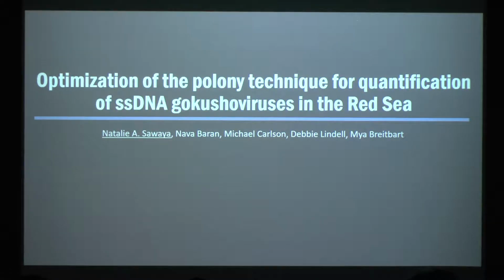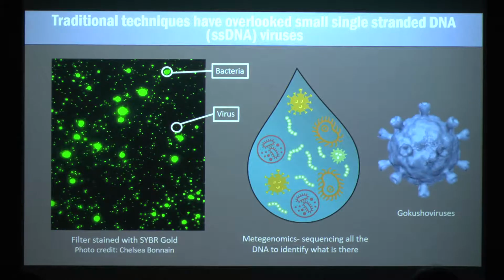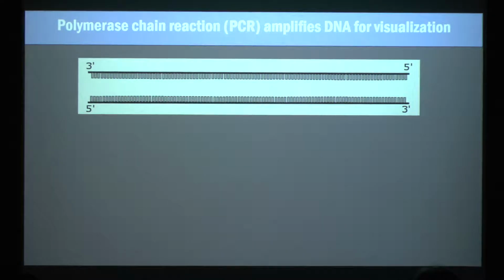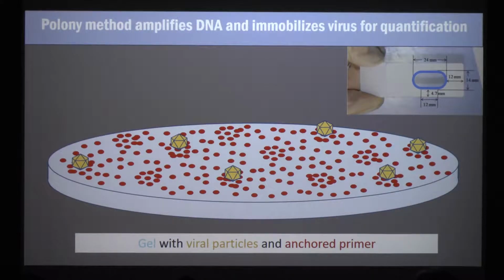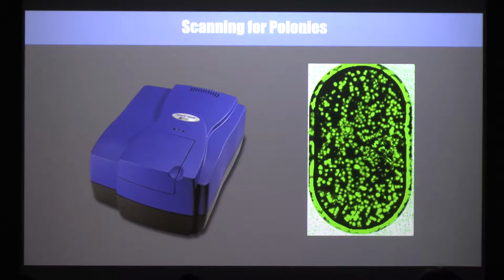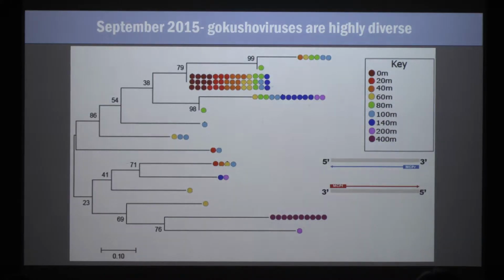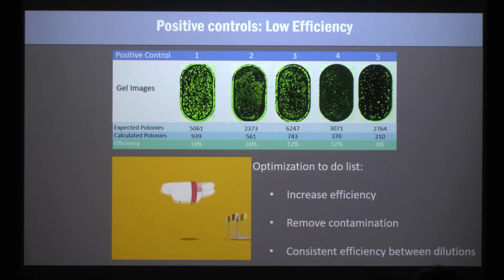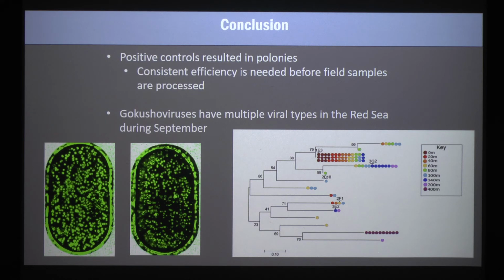Natalie Sawaya, USF College of Marine Science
Optimization of the polony technique for quantification
of ssDNA gokushoviruses in the Red Sea